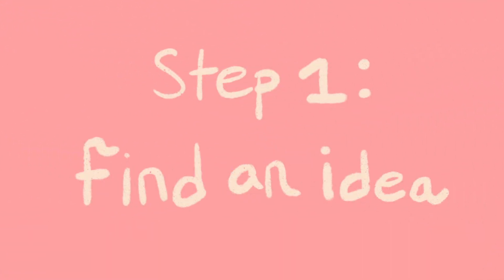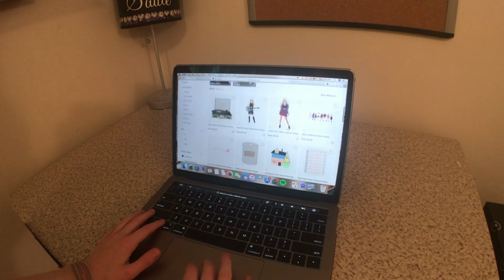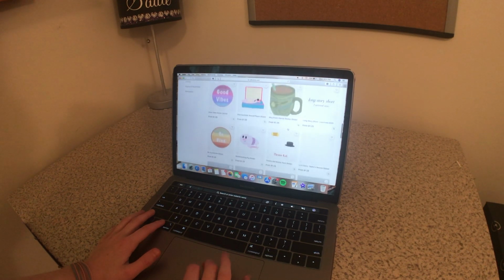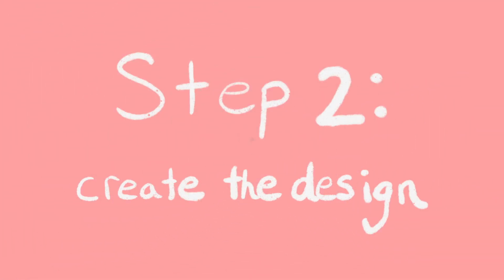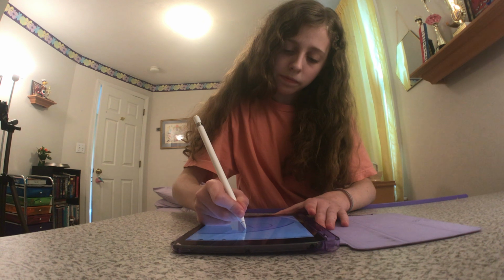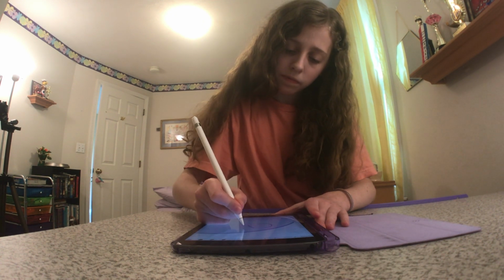studio vlog // my drawing process (simple + easy) ✨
hi all! here is a quick little studio vlog for you covering my entire drawing process! It's simple, easy, and effective! hope you like it!
- Sadie

time stamps:
0:00 Intro
0:24 step 1: find an idea
0:41 step 2: create the design
1:32 step 3: publish the design
2:24 outro